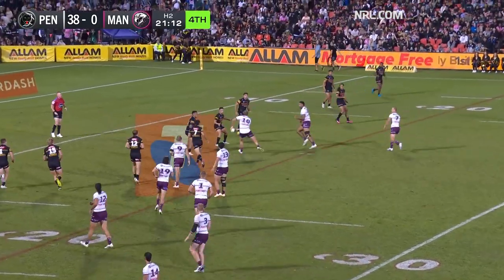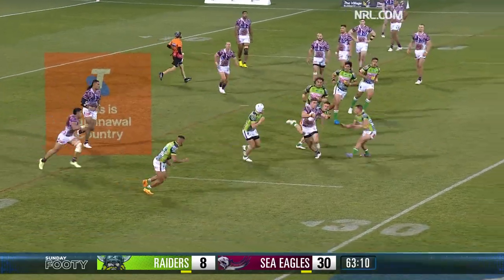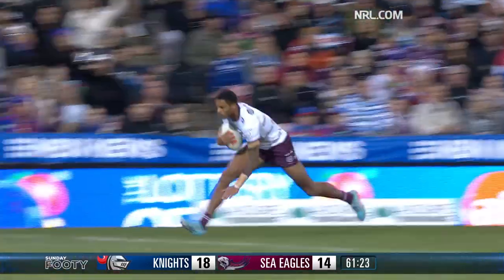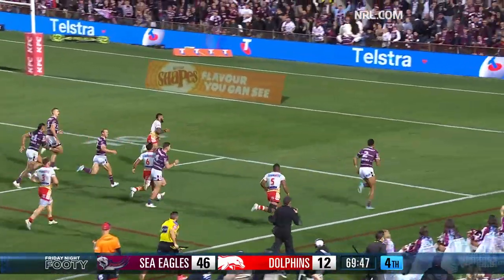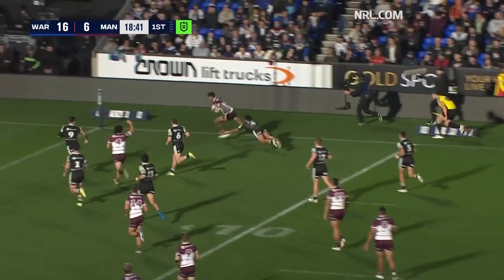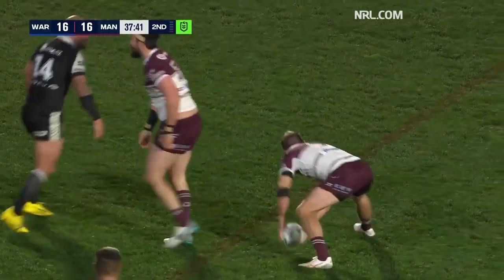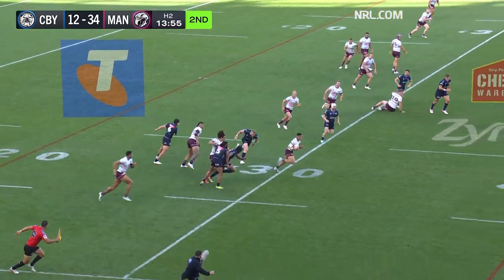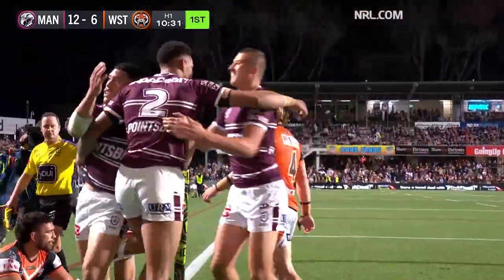Jason Saab's 2023 try-scoring season | NRL